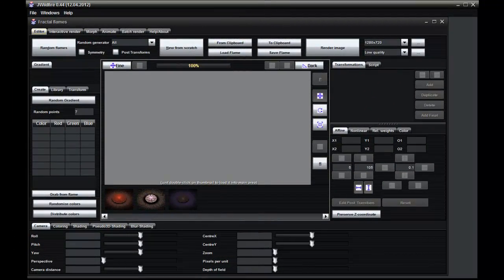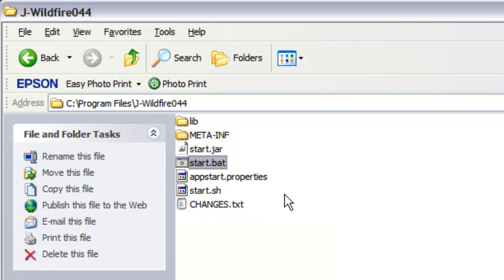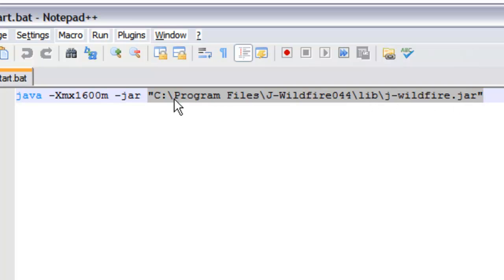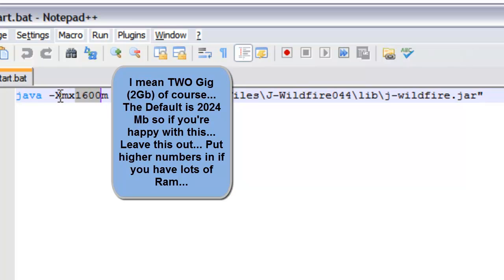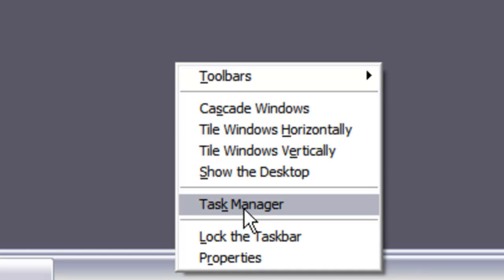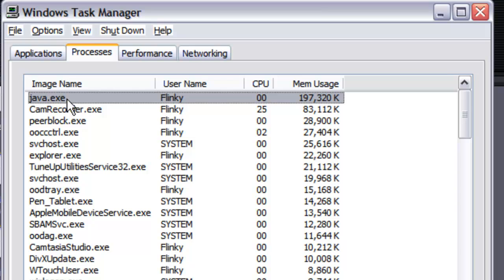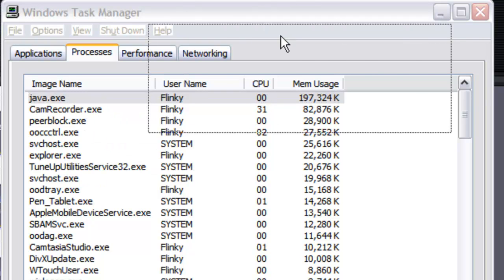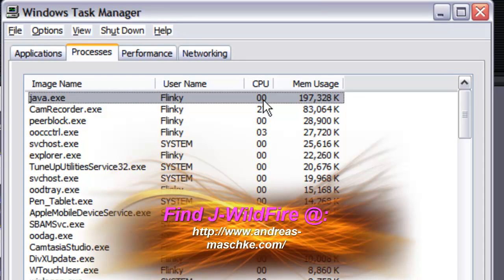Creating Fractals with J-WildFire - Tutorial 1B - Start.bat Update and Process Tweaking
More Tutorials etc.

J-WildFire is a Revolutionary FREE Fractals Creation and Animation Software that runs on Multiple Operating Systems due to it being created in Java. Fractal Art can be produced by a 1st time user within a few seconds!

Check out Martin Flink's J-WildFire Tutorials to help you create professional results in No time!